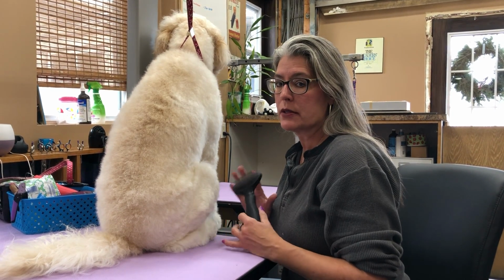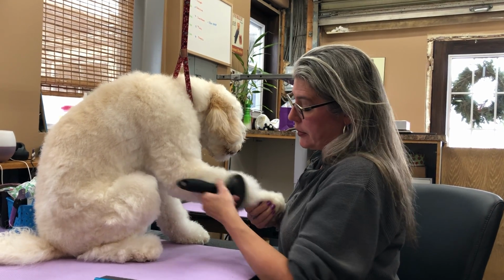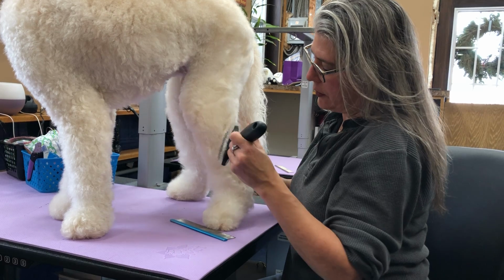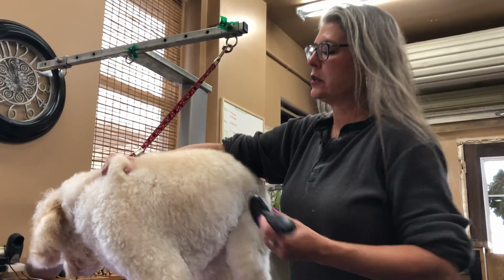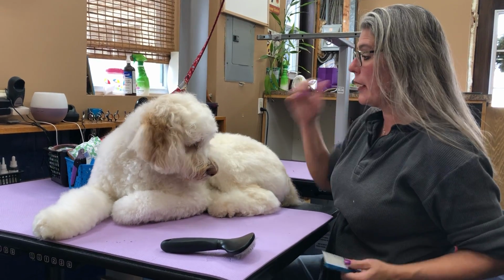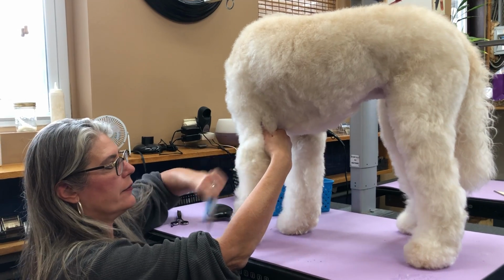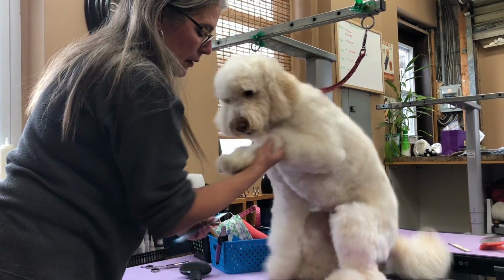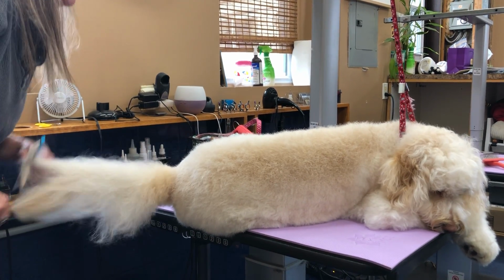How to Brush and Comb Your Dog: Tools, Tips, and Demo - Part 1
[Part 1] Demonstration how to properly brush and comb a goldendoodle named Archie.  Also, tools every single groomer on the planet will advise, suggest, recommend, and insist that you purchase for brushing AND COMBING!

The other brush is “Chris Christenson’s that I buy from a local distributor.

The metal comb is at Ren’s as well.

Welcome to the official TLC Dog Grooming Community🐾 !

My name is Terrie, and I'm so glad that you're here!  I am a dog groomer and I teach dog owners how to care for and maintain their dogs at home.  Whether you are a complete DIY'er at home or you are looking to learn more about how to maintain your dog's skin and coat at home between professional dog grooming visits.  We have something for everyone.

You can help us, help you, by leaving any questions you may have in the comment section below. 👇

Please check back often for updates, as we will be producing ongoing educational videos for our online community.

You can find me here on other social channels -